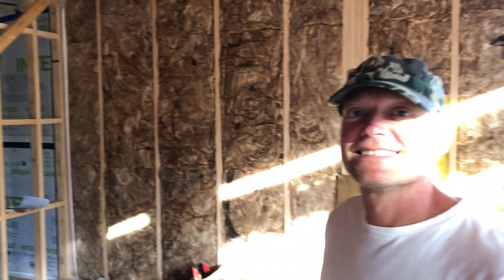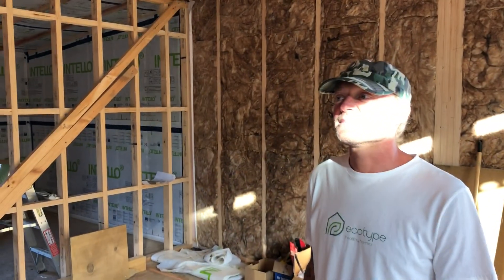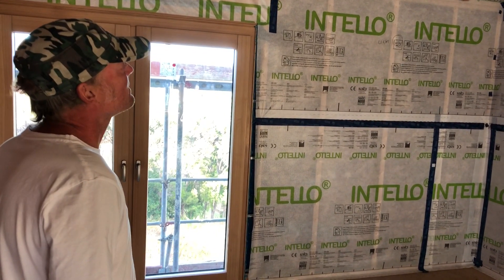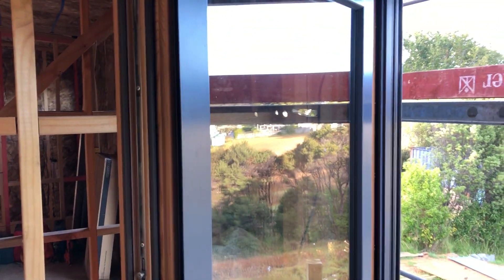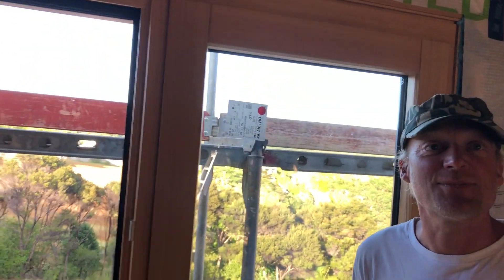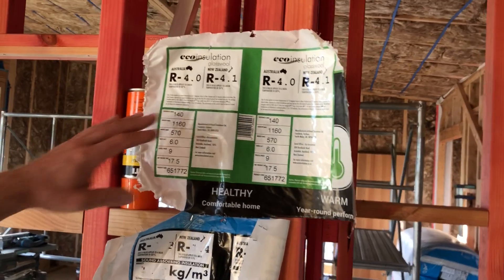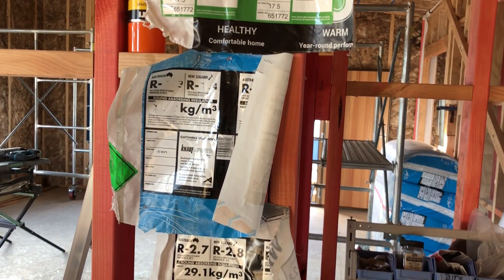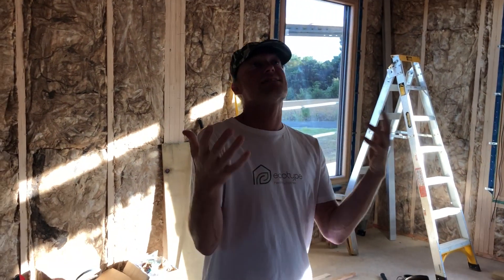Northland Passive House Visit - Video 1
A quick tour through a Northland Passive House build. We asked Builder Darren Peart why you'd build a Passive House in a warmer climate, and discuss some of the main features of the house that set it apart from a standard NZ house.

Extra insulation, airtightness, balanced ventilation with heat recovery and high performance doors and windows all contribute towards making this very comfortable, healthy home.